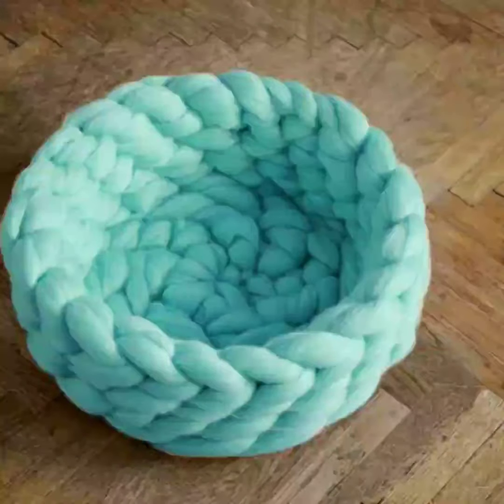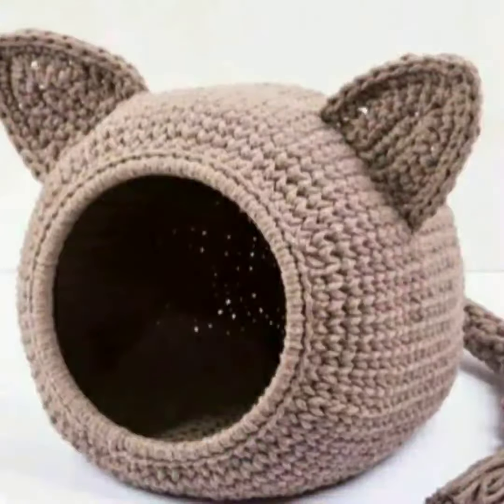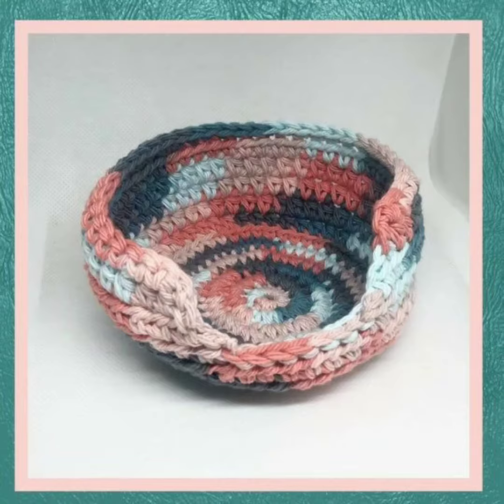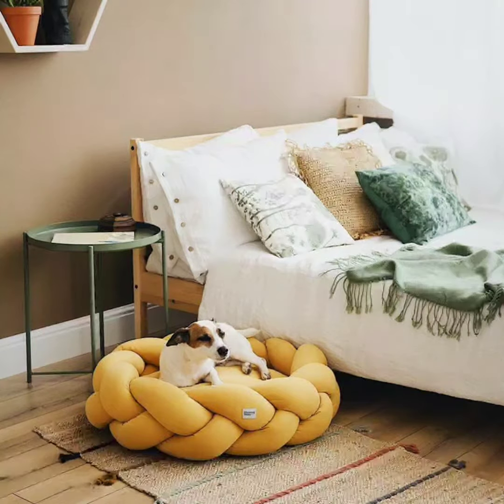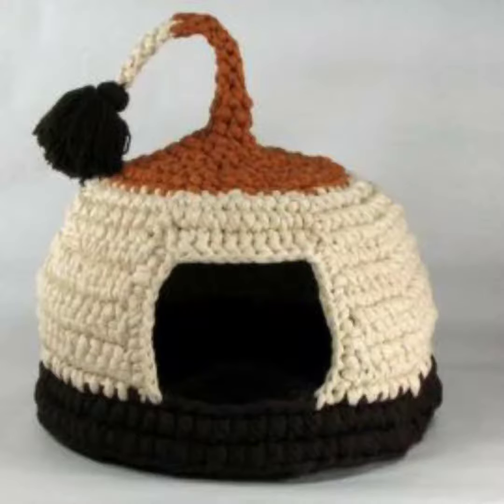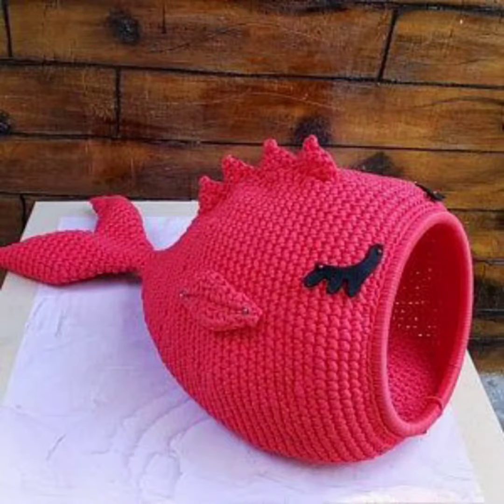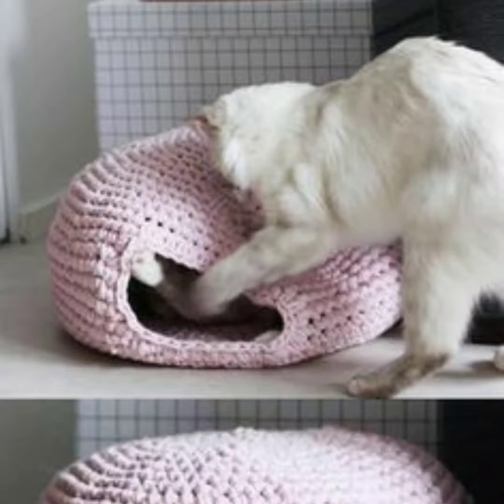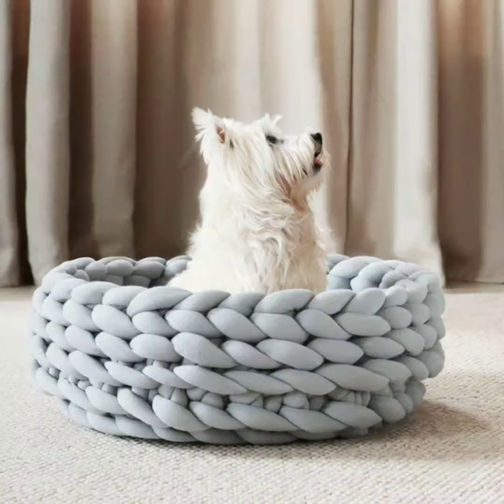Comfortable and lovely Cat baskets Designs Crochet